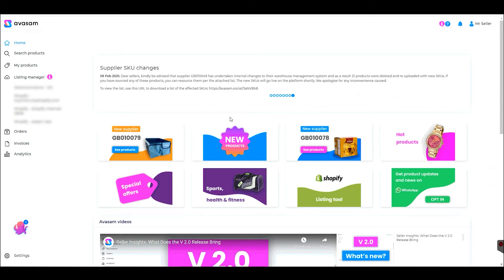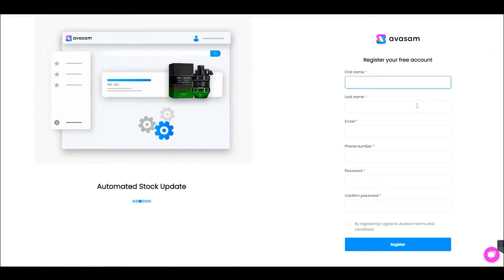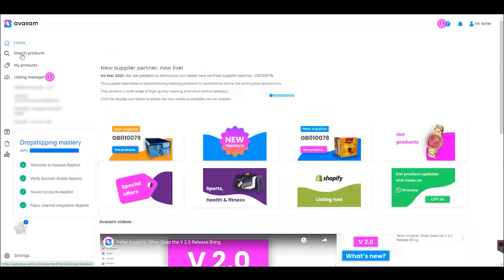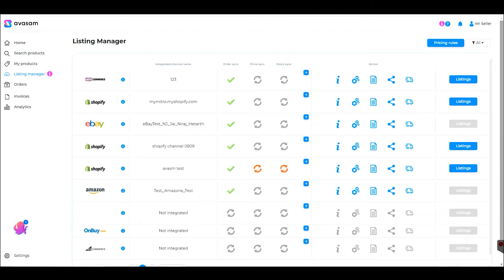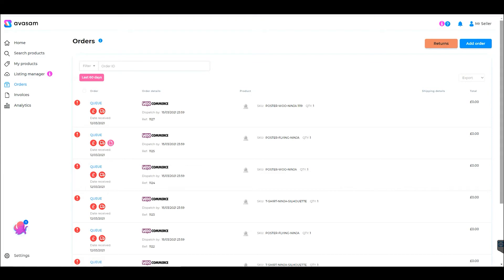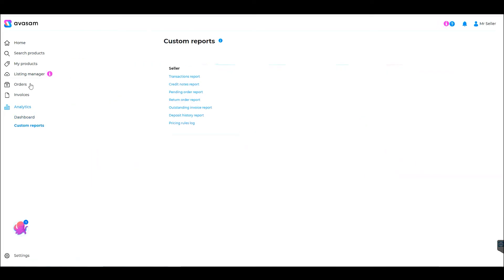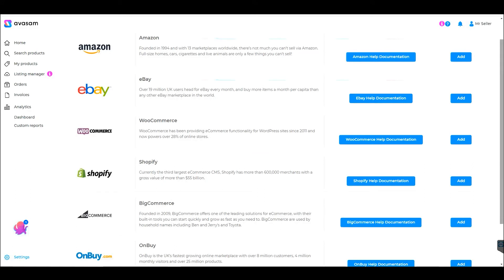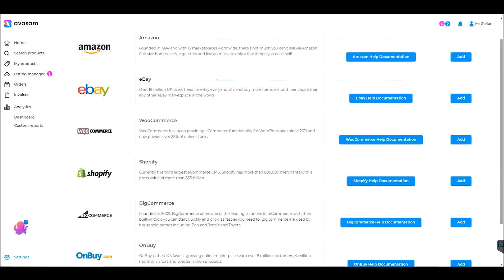Seller Insights: BigCommerce Quick Starting Guide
Use this link to start a BigCommerce account and your 3 months free of charge